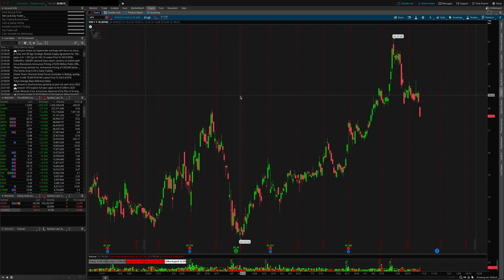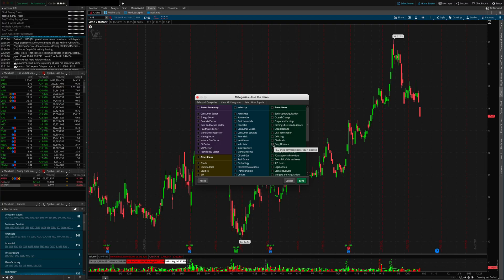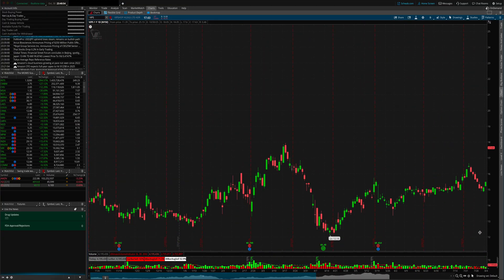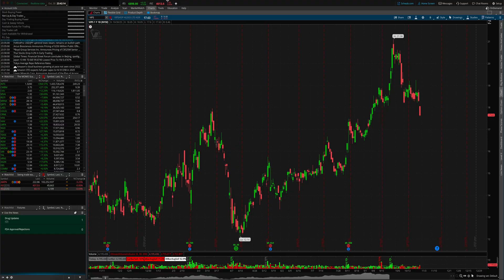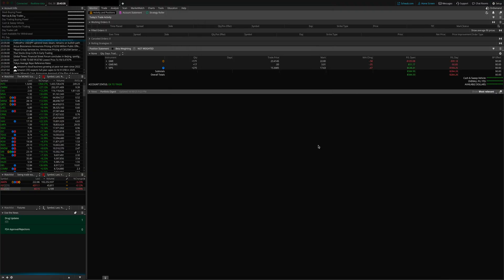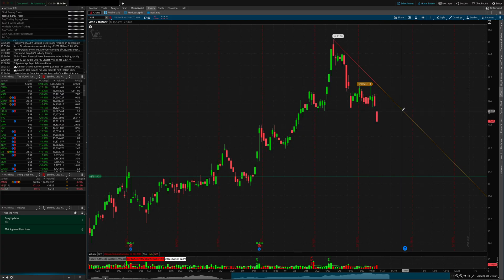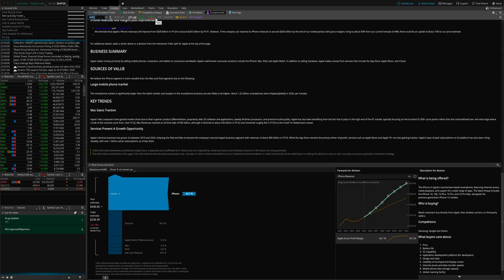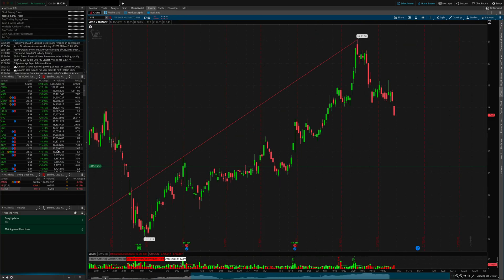ThinkOrSwim - 10 NEW Features Added to Make Your Trading Life EASIER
Here are some useful ThinkOrSwim updates. In this video, I break down 10 new ThinkOrSwim features designed to make your trading faster, smarter, and more efficient. Whether you're day trading, swing trading, or options trading, these new TOS tools will help you level up your trading workflow and stay ahead of the market.

ThinkOrSwim by Schwab has rolled out some powerful upgrades — from charting enhancements and display improvements to groundbreaking workflow automations. If you use ThinkOrSwim for stocks, options, or futures, don't this breakdown.

What you'll learn:
- New ThinkOrSwim platform updates
- Powerful charting improvements
- Tools to maximize trading efficiency
- Features traders must know in 2025
- Tips to get more out of TOS desktop & mobile

Why this matters:
Trading edge comes from information + speed. These new ThinkOrSwim features can streamline your strategy, help you react faster to market moves, and simplify complex trading tasks.

Stay profitable & stay prepared.

0:00 - Intro
0:50 - Categorize the news
2:03 - Chart navigator
2:53 - P/L display
3:38 - Header quotes
4:10 - Chart position display
4:50 - Color code P/L
5:29 - Trendline break alert
6:24 - Snap-to feature
7:47 - Stock analysis feature
9:07 - Chart expansion